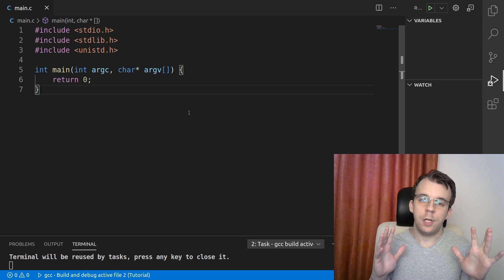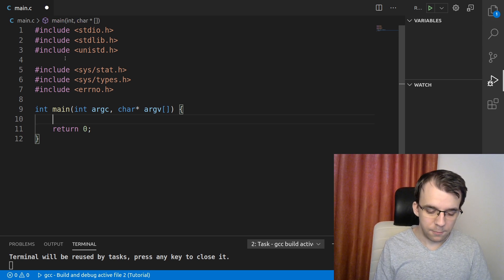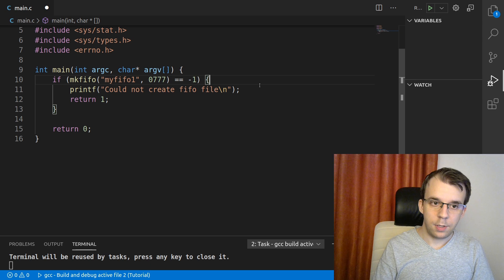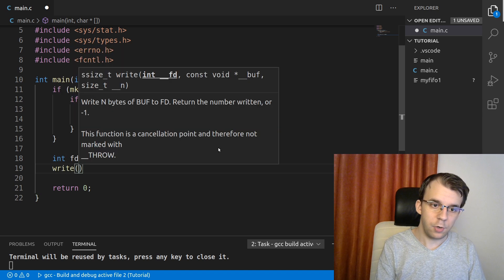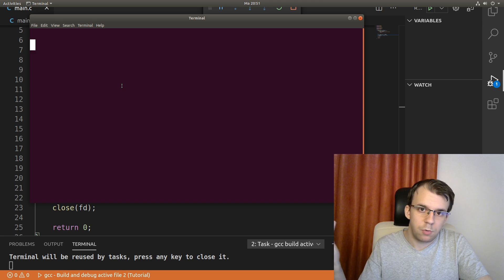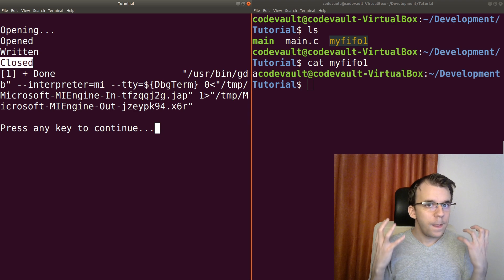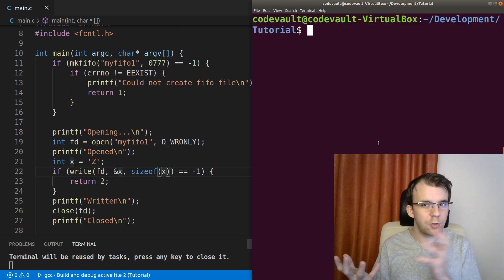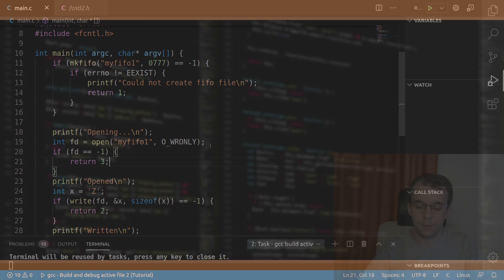Introduction to FIFOs (aka named pipes) in C